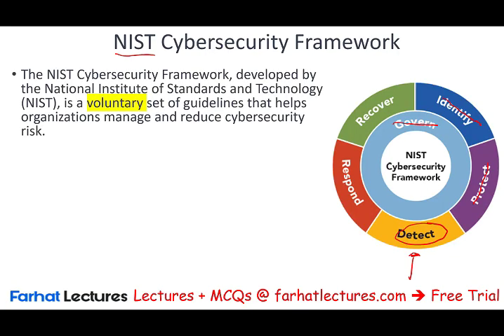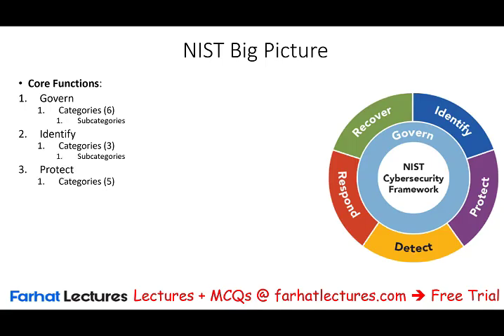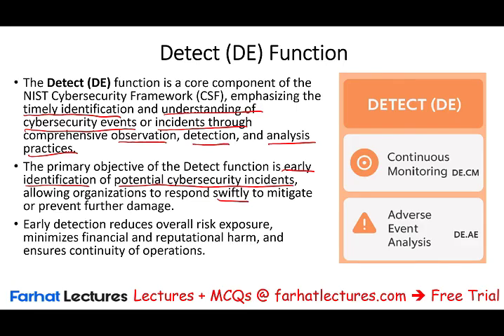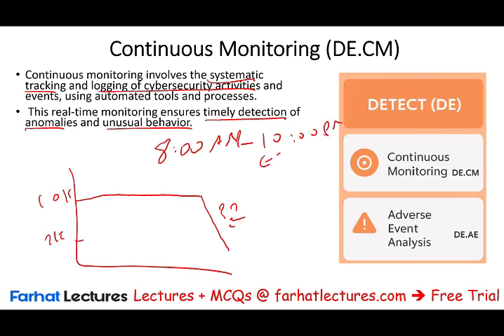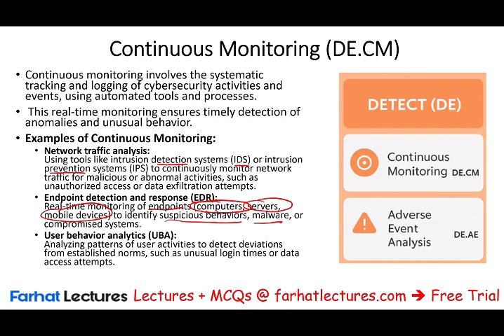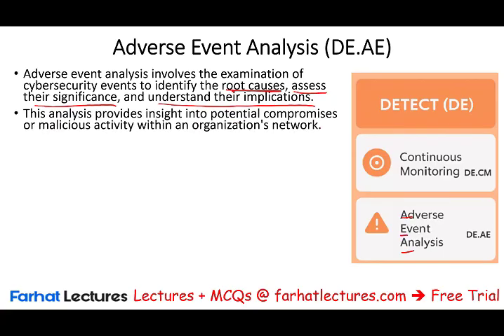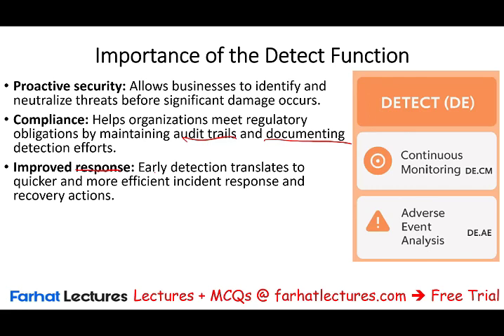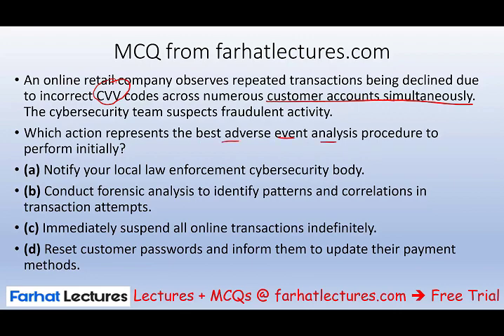NIST Detect Function Explained | CPA Exam Cybersecurity Framework Made Easy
What is the Detect function in the NIST Cybersecurity Framework? The Detect function is a key Information Systems and Controls (ISC) topic on the CPA exam, and in this lesson Professor Farhat explains how organizations identify cybersecurity events before they cause major damage. You'll learn the purpose of the Detect function as an early-warning system, the two main detection categories, continuous monitoring and adverse event analysis, and the tools involved, such as intrusion detection systems, endpoint detection and response, and user behavior analytics. Ideal for college accounting students and CPA, CMA, and EA candidates studying the ISC discipline and cybersecurity.

Video Timeline & Key Concepts:
0:00 — Introduction to the NIST Cybersecurity Framework Detect function
2:35 — Purpose of the Detect function: an early-warning system to spot cybersecurity events
3:12 — Objective: minimize financial and reputational harm through swift response
3:55 — Continuous monitoring: real-time tracking with IDS/IPS, EDR, and user behavior analytics
7:06 — Adverse event analysis: examining events to identify and understand incidents

Frequently Asked Questions:

Q: What is the Detect function in the NIST Cybersecurity Framework?

A: The Detect function is the early-warning component of the framework. It uses observation, monitoring, and analysis to identify cybersecurity events and anomalies quickly, acting like a radar so the organization can respond before damage escalates.

Q: What are the two main categories of the Detect function?

A: The two categories are continuous monitoring, which tracks activity and logs in real time to spot anomalies, and adverse event analysis, which examines detected events to determine whether they represent genuine security incidents.

Q: What tools support continuous monitoring?

A: Common tools include network traffic analysis through intrusion detection and prevention systems (IDS/IPS), endpoint detection and response (EDR), and user behavior analytics (UBA), all of which help identify unusual or unauthorized activity.

Q: How does the Detect function relate to the other NIST framework functions?

A: Detect works alongside the Identify, Protect, Respond, and Recover functions. After Identify and Protect establish safeguards, Detect provides the monitoring that triggers the Respond and Recover functions when a cybersecurity event occurs.